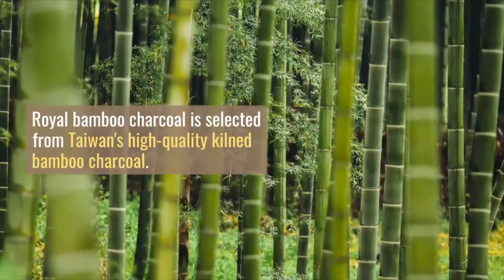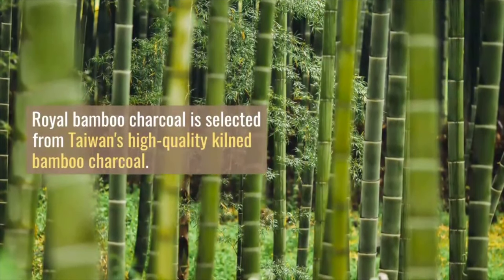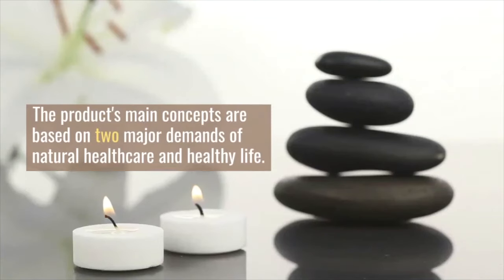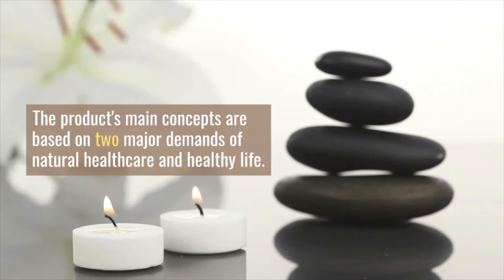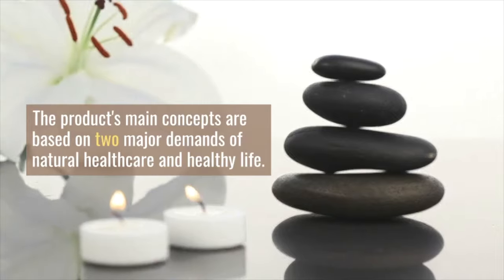High-Quality Kilned Bamboo Charcoal | YUNGTING INTERNATIONAL BAMBOO CO., LTD. | Taiwantrade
Royal bamboo charcoal is selected from Taiwan's high-quality kilned bamboo charcoal.
The product's main concepts are based on two major demands of natural healthcare and healthy life.
Clay kilns heats slowly and steadily, and only in hand crafted clay kilns,
with traditional acacia wood as fuel, may gradually decompose bamboo
with enough time to fully carbonize and react.
This is not possible with general gas or oil-fueled high-temperature mechanical kilns.
Products of bamboo charcoal granules have obtained more than 20 patents in Taiwan, Japan, and mainland China.
OEM and ODM orders can also be made.